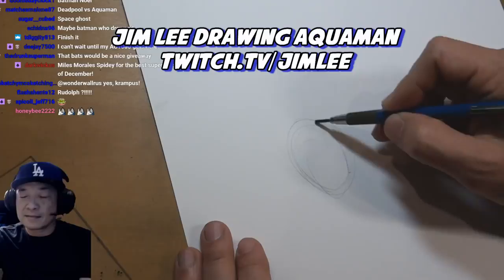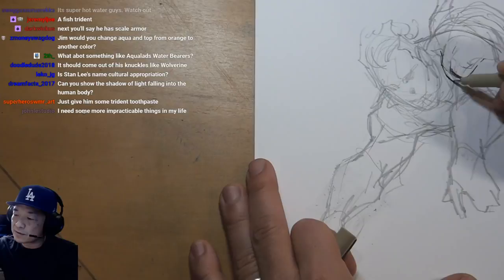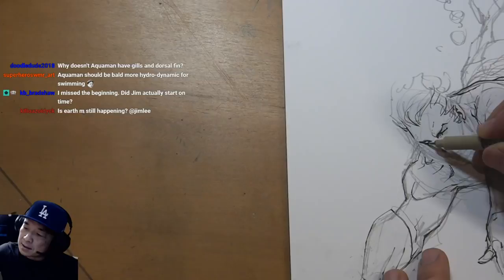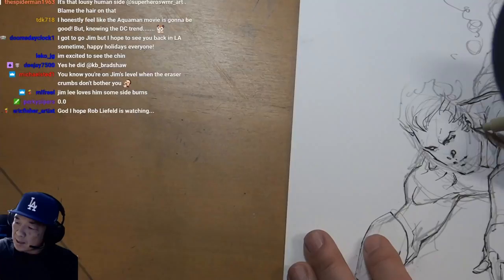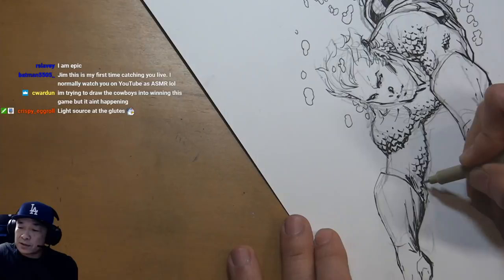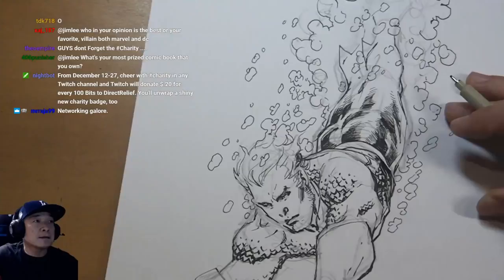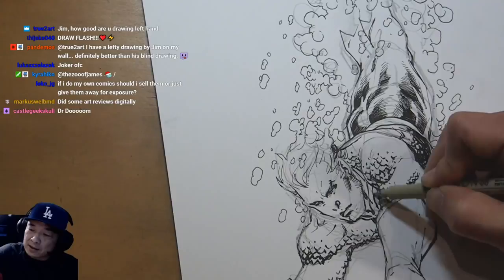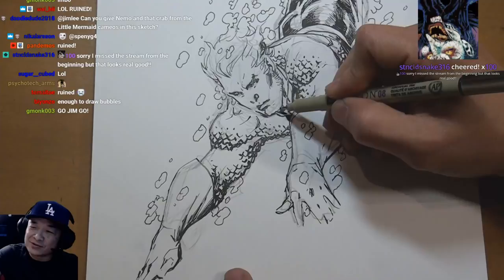Jim Lee drawing Aquaman Diving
Jim Lee drawing Aquaman just in time for his solo movie. Who's excited to see The King of the Seven Seas on the big screen this weekend? so you can vote for one of your favorite characters to be drawn. Content in this video was acquired from Twitch with the permission of Jim Lee.